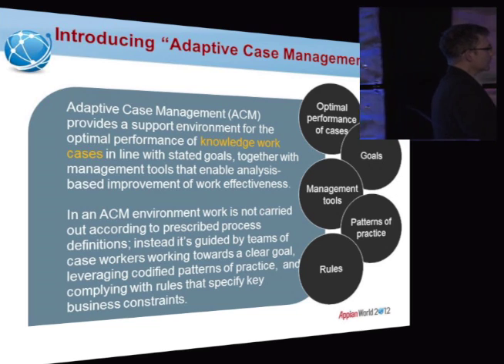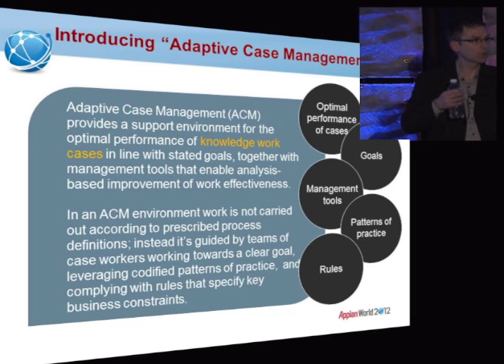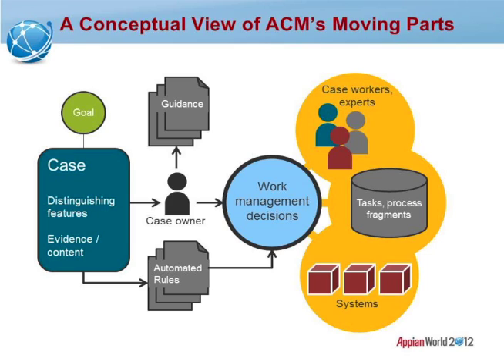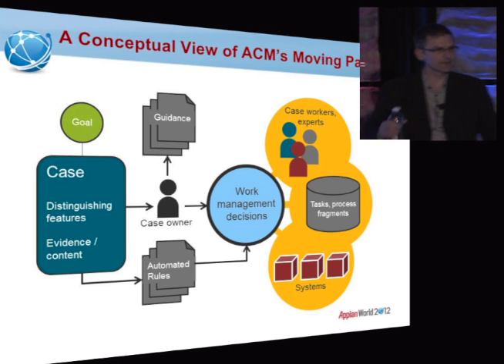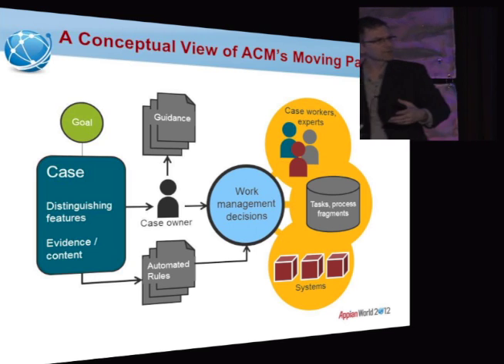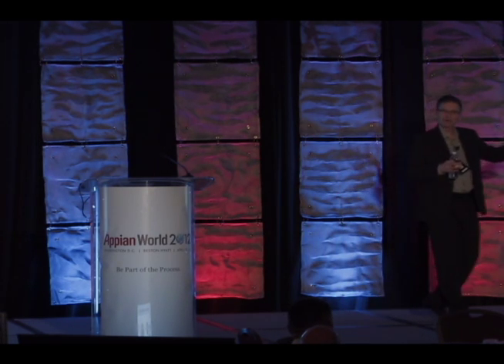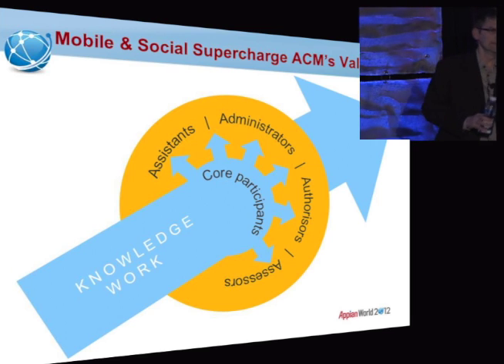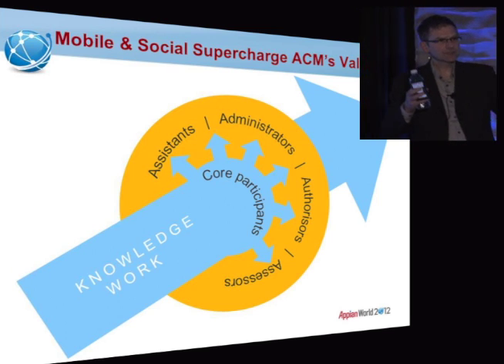BPM: Introducing Adaptive Case Management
Neil Ward-Dutton of MWD Advisors delivered a BPM  keynote presentation at Appian World 2012: "The New Way We Work: Towards Adaptive Case Management." In this part, he discusses adaptive case management.

To learn more about Business Process Management Software, and how it can help your company,